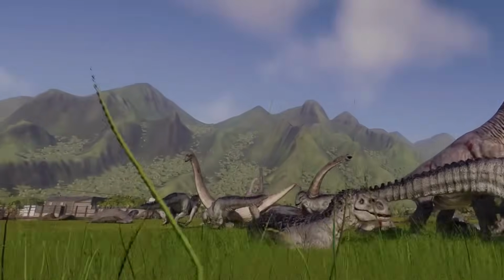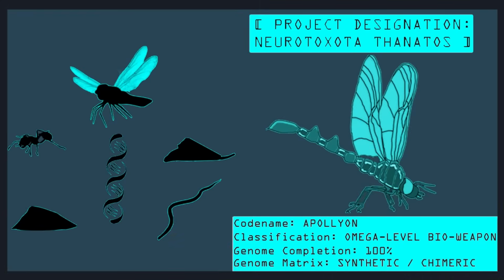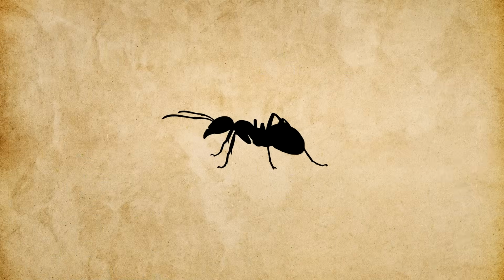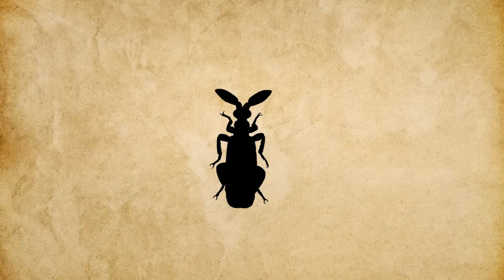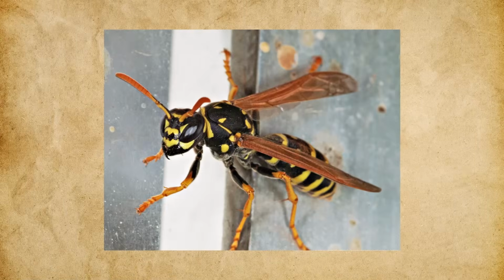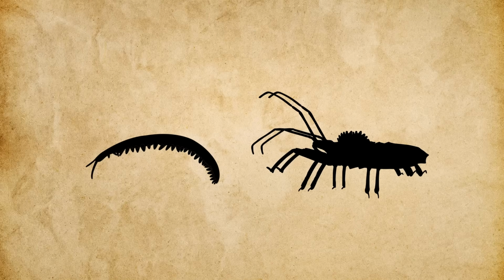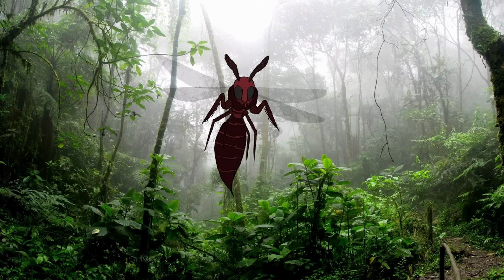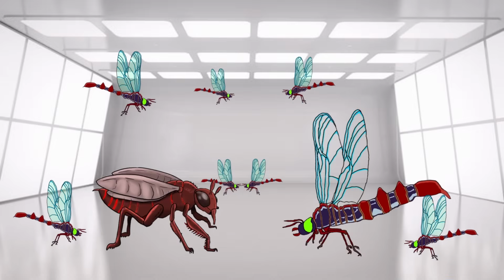Creating a Hybrid to Kill My Own Creation: Saving the World from Apollyon - Apollyon Saga Finale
After unleashing Apollyon to destroy Goji Center's Indominus 2.0, I thought the nightmare was over. I was wrong. In this episode, we return to a world in crisis. Apollyon has escaped to the mainland, and now, humanity’s only hope lies in building a new apex hybrid—designed specifically to hunt and exterminate the very creature I created. Welcome to the finale of the Apollyon Invasion Saga.

🎉 Creature Archives Memberships Are Live!
Get exclusive perks like:
• Custom emojis 💬
• Behind-the-scenes content 🎬
• Shoutouts in future videos 📢
Join today and become part of the Archive!

🎨 Artwork Credit
Check out more from the creators of these Achilles art pieces!

🦖 All Yesterdays by John Conway
A groundbreaking paleoart book reimagining dinosaurs with creativity and scientific insight. Perfect for creature design inspiration.
👣 Cryptozoology A to Z
An encyclopedic guide to cryptids and mythological beasts—blending folklore with natural history.

🎞️ DaVinci Resolve Title Packs
Professional templates to elevate your video edits.
🎙️ Microphone I Use
Clear, high-quality audio at a great value.

Goji Center
Universal Pictures – Jurassic World: Fallen Kingdom Trailer
Best Documentary – 358 Million Years Ago
NatureForKids – FIRE ANTS fun clip
Deep Look – Kidnapper Ants Steal Other Ants' Babies - And Brainwash Them
Ant Lab – Myrmecophiles: Beetles Living in an Ant Nest!
Capital Naturalist – European Paper Wasp
National Geographic – This Worm Uses a "Silly String of Death”
Smithsonian Channel – Why the Assassin Bug More Than Lives Up to Its Name
National Geographic UK – From Nymph to Wings: The Dragonfly Life Cycle
BBC – Ant Colony Raids a Rival Nest | Natural World – Empire of the Desert Ants